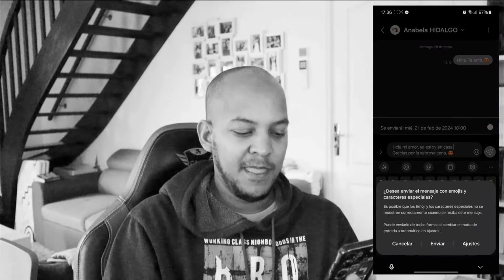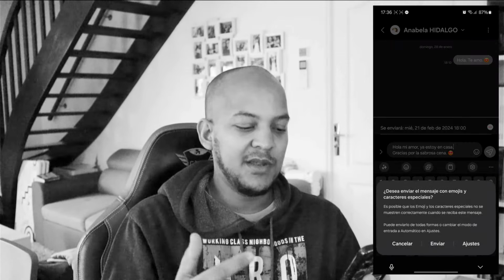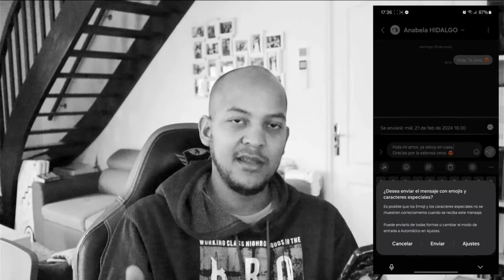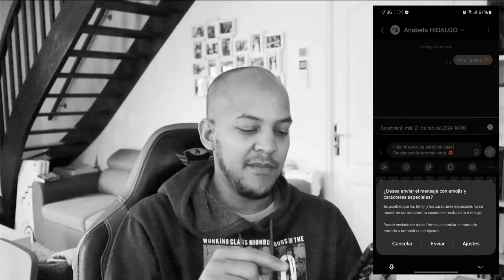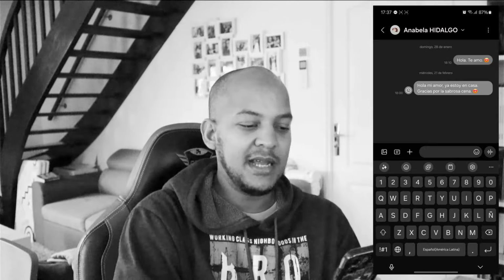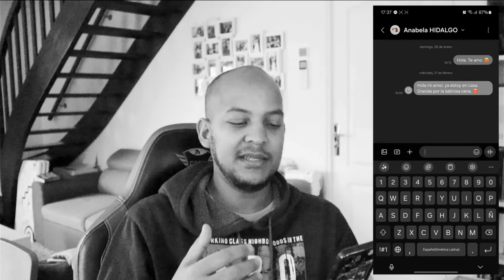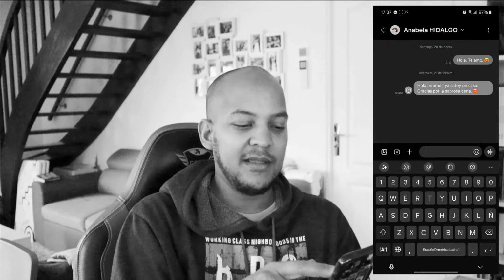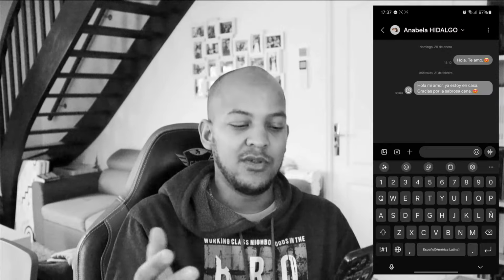Unlock Hidden Features: Scheduling Texts on Samsung Galaxy S24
Song: Razvan Mitroi - Funky Nights